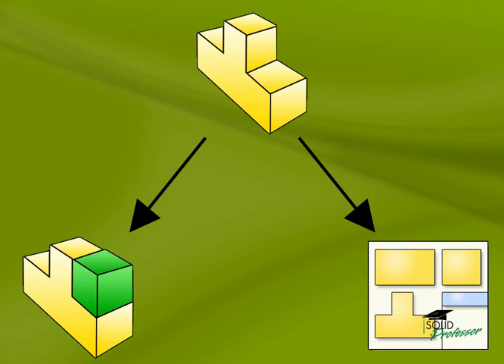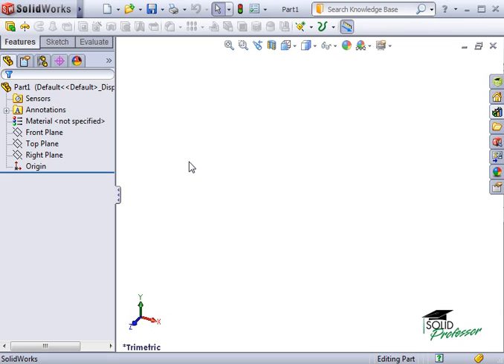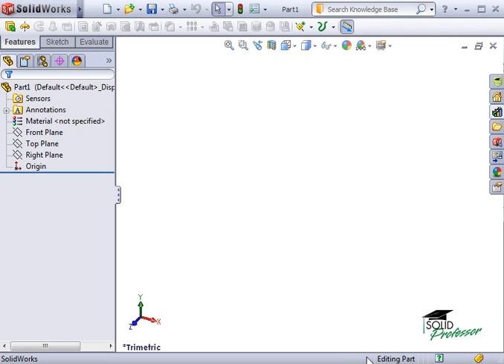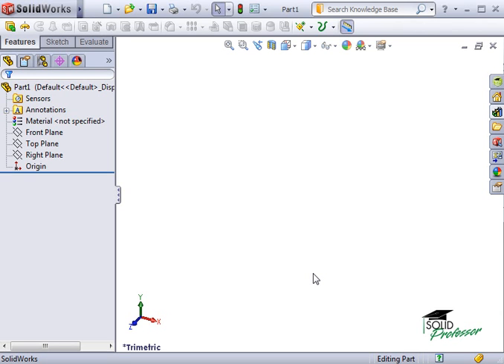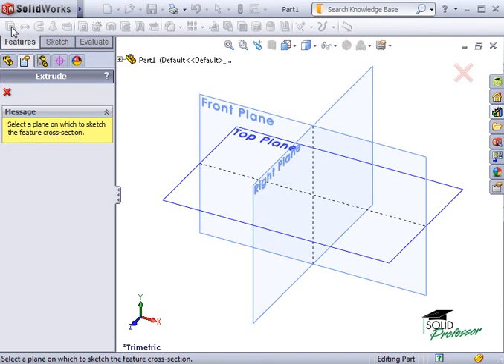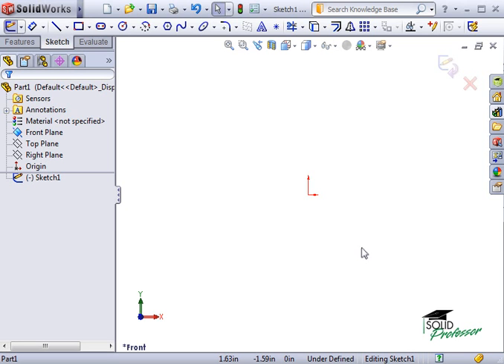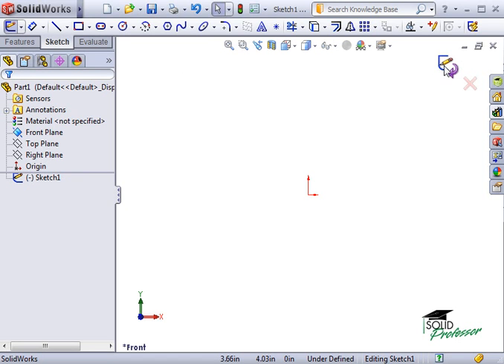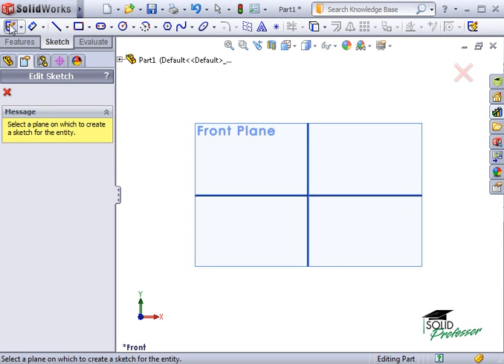SolidWork 2011 3D - 02 The Sketcher